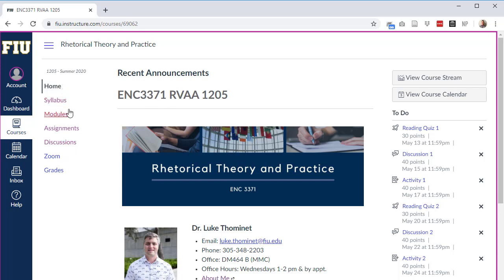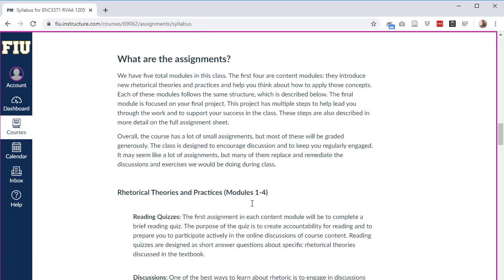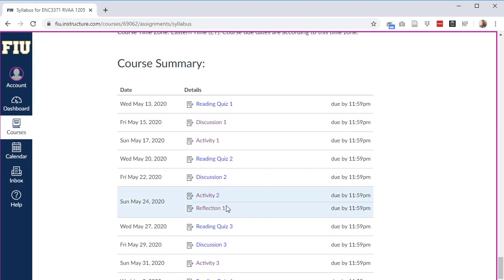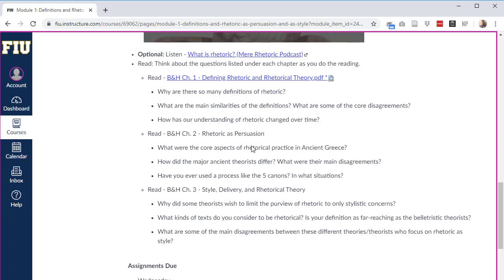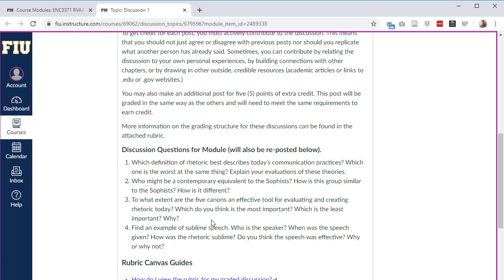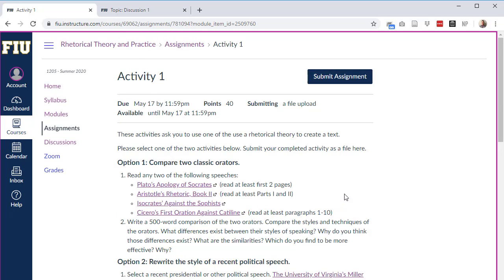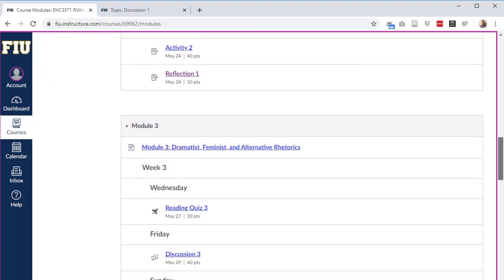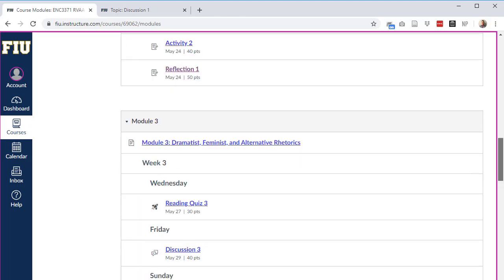ENC 3371 Summer Introduction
A brief overview of the syllabus and course structure for ENC 3371 during the summer semester.